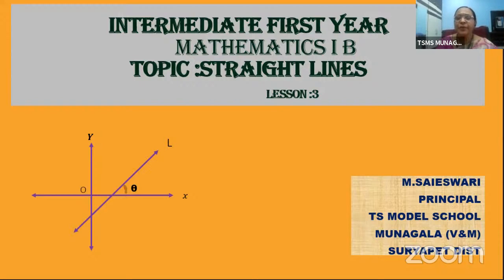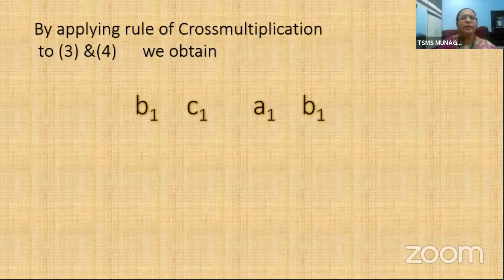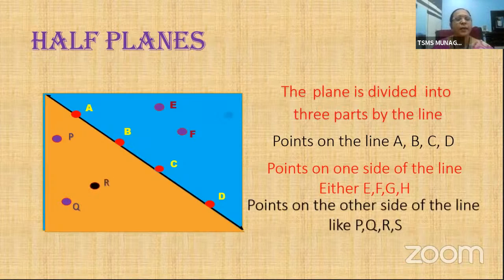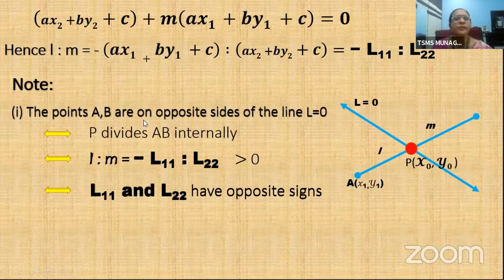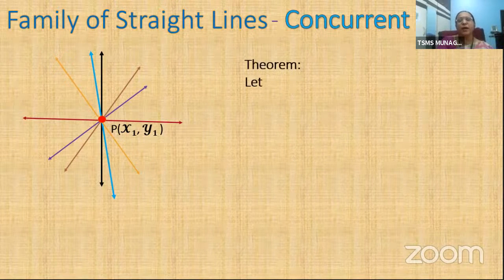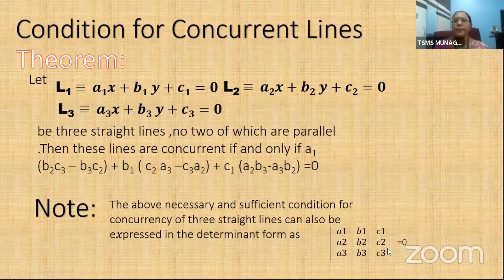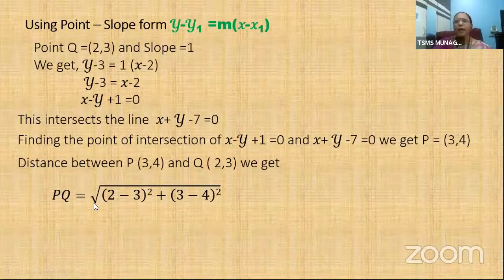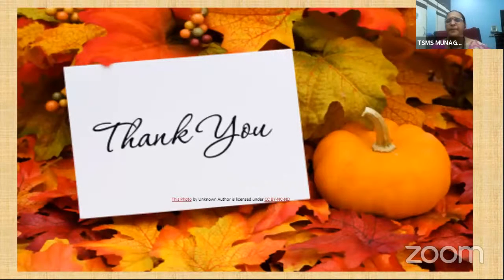MATHEMATICS I-B || STRAIGHT LINES || LS-3 || Mrs M.SAI ESWARI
Intermediate Education (Mathematics IB)